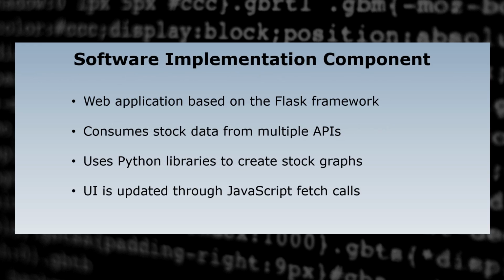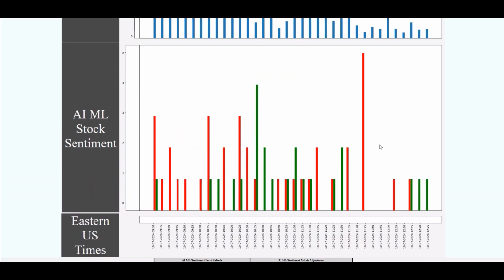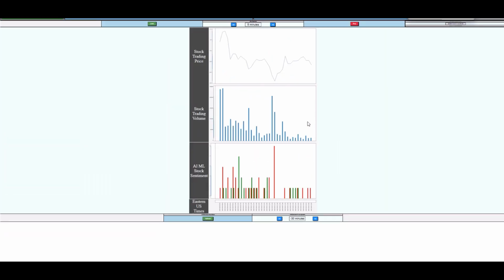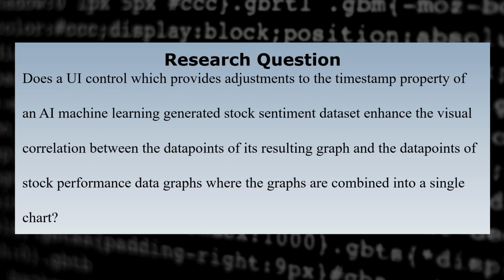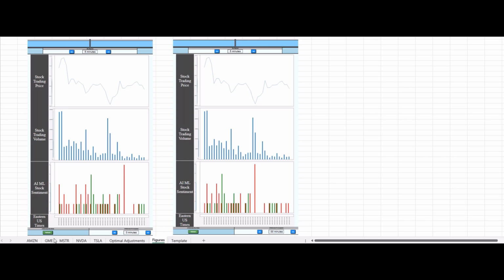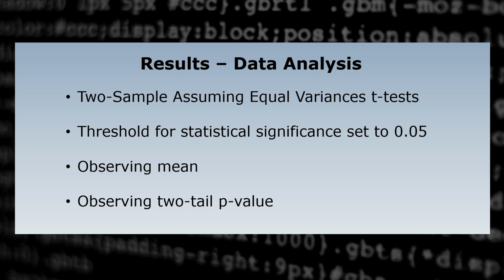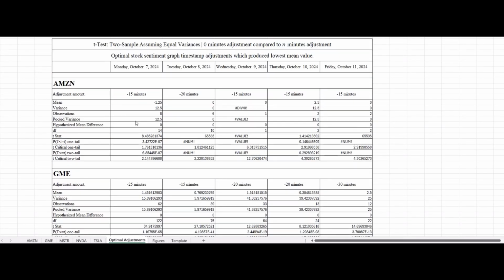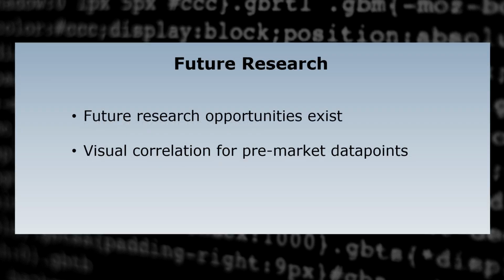INF891 Graduate Capstone Project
A video presentation on a capstone project. The project is composed of two components; a software implementation component and a research component.
Domain: Informatics
Master of Professional Studies in Web and Mobile Applications Development